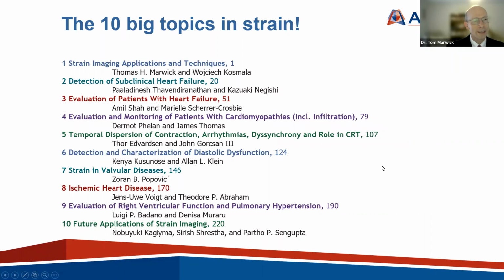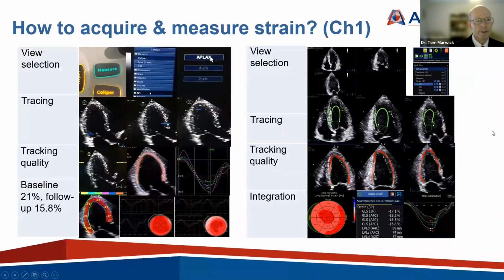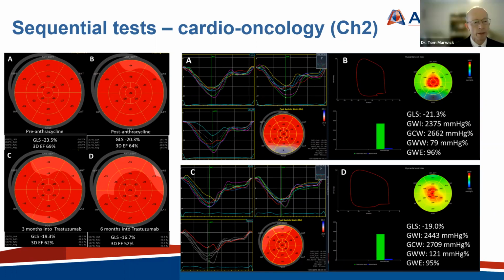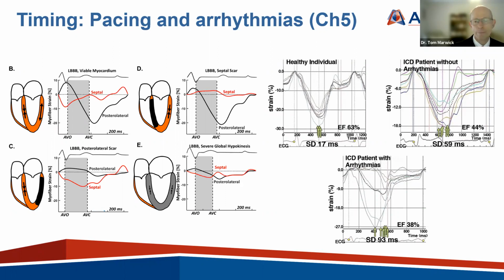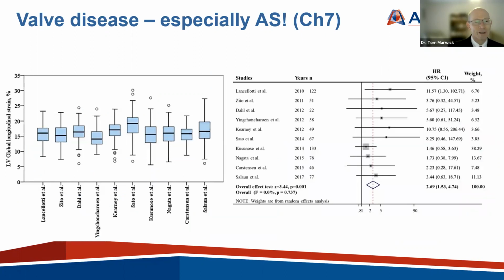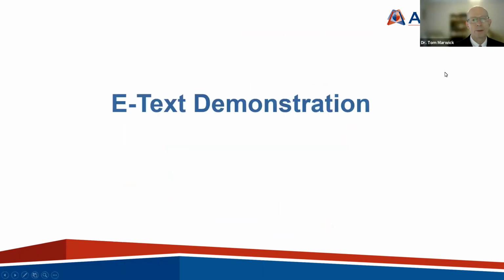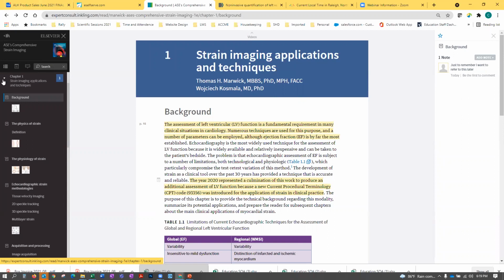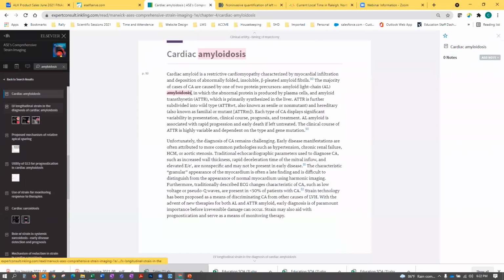ASE’s Comprehensive Strain Imaging Textbook Virtual Book Launch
NEW! ASE’s Comprehensive Strain Imaging Textbook.

Written by international ASE experts, this textbook will be your go-to guide for everything related to strain technique and application. You will receive the hardbound book as well as online access to easily browse, search, and download content.

Features Include:

1) Wide range of strain imaging/speckle tracking echocardiography applications, including screening, diagnosis, treatment, and follow-up
2) Includes over 150 images using the latest strain imaging technology
3) Step-by-step techniques on how to use strain imaging with expert tips on nuances and pitfalls
4) Screening and follow-up of patients who receive cardio-toxic oncologic agents during cancer treatment
5) Evaluation of patients with cardiomyopathy, heart failure, arterial disease, valve disease, implantable pacemakers, pericardial disease, hypertrophy, ischemic disease, and chest radiation
6) Future applications, including elastography